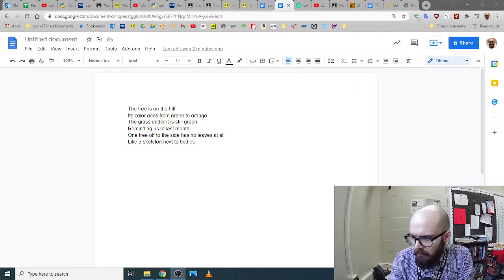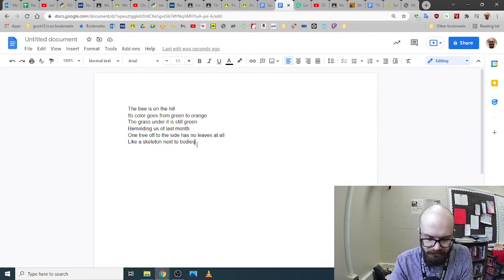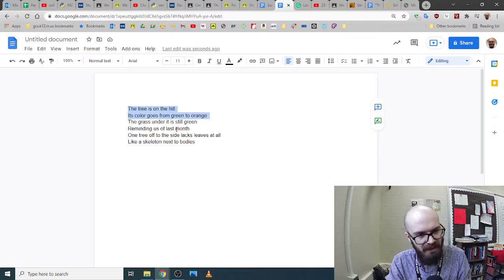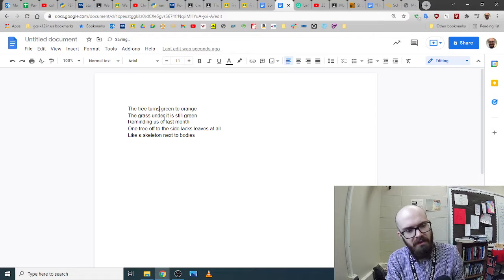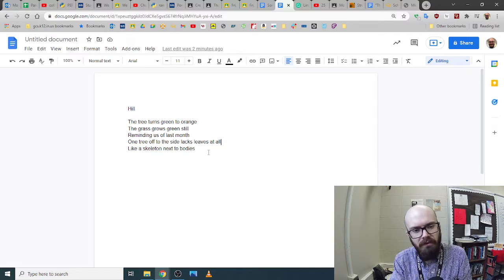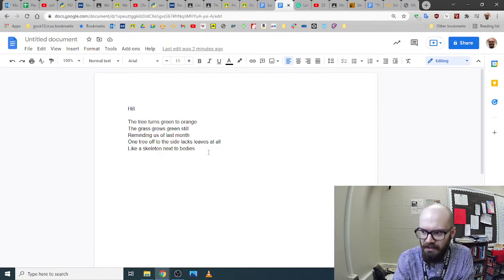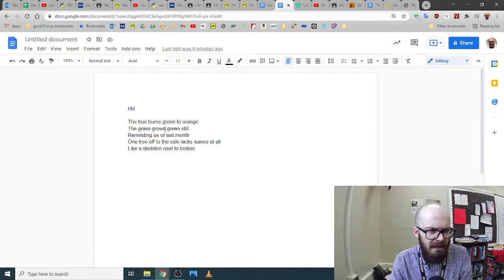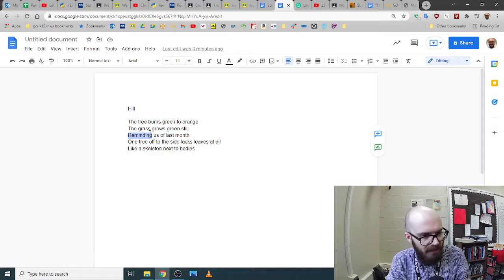Poem - Second draft (verbs)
focusing on one thing for this draft, which is revising our verbs